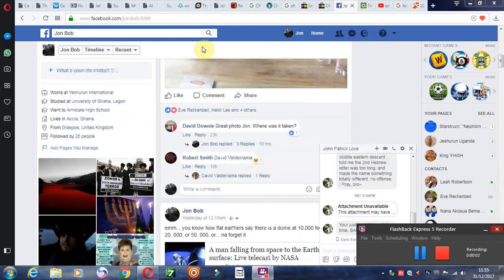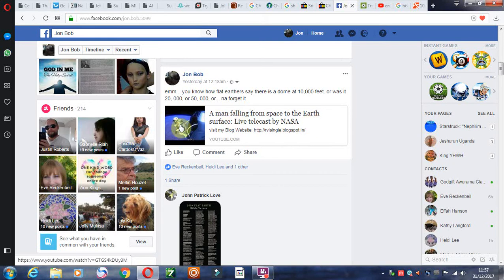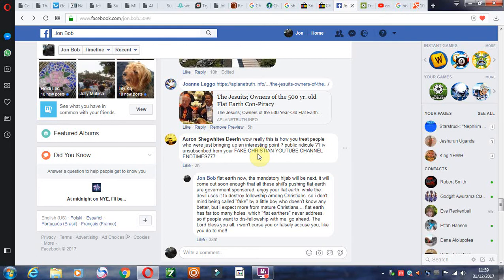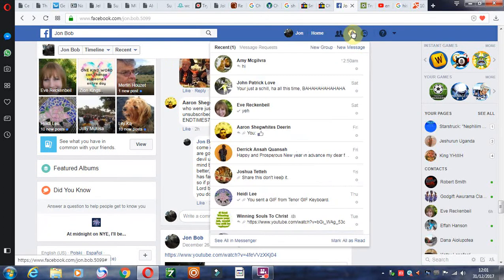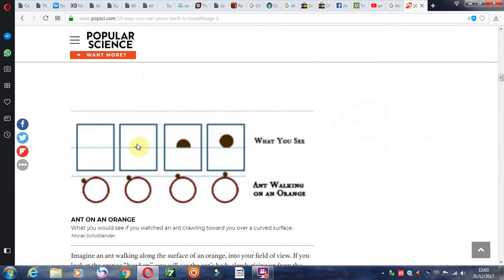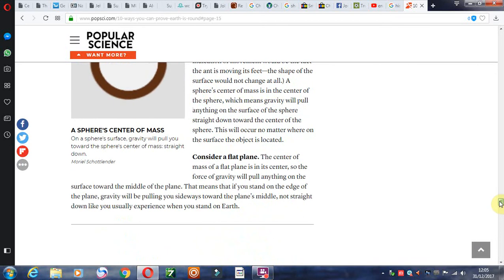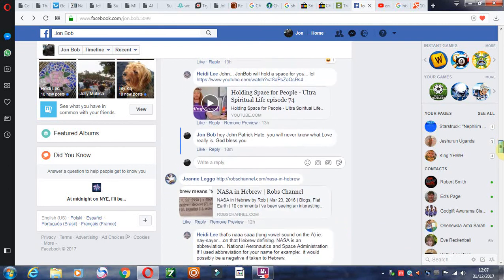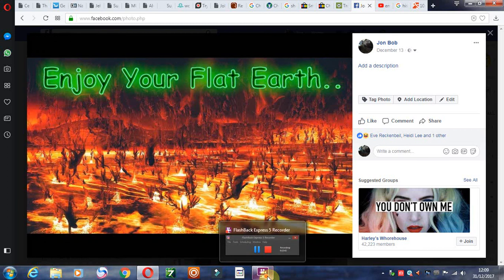"Flat Earther's" are not scriptural & not saved!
Matthew 5:11 Blessed are ye, when men shall revile you, and persecute you, and shall say all manner of evil against you falsely, for my sake. 12 Rejoice, and be exceeding glad: for great is your reward in heaven: for so persecuted they the prophets which were before you.